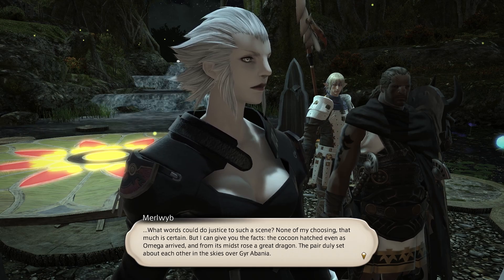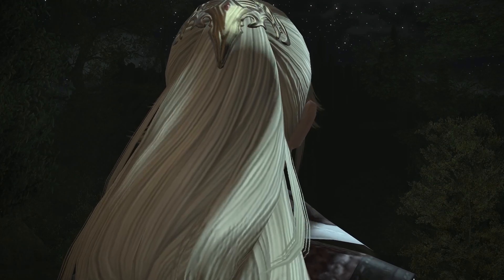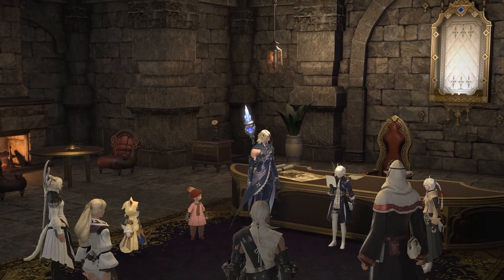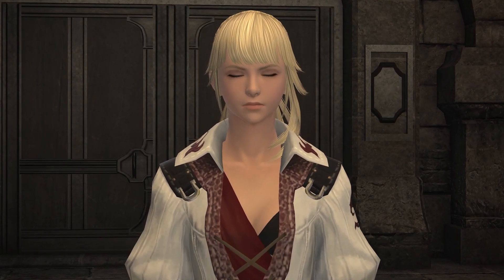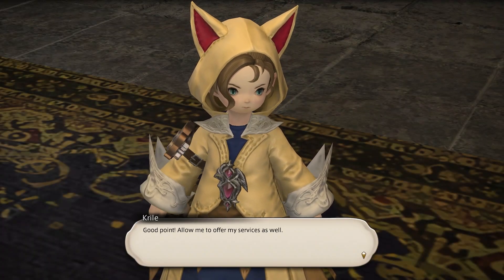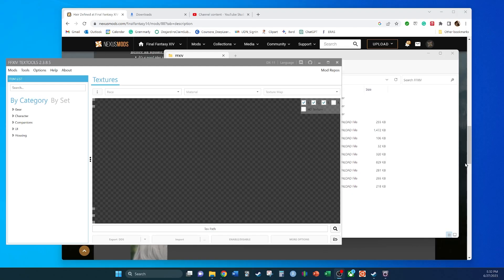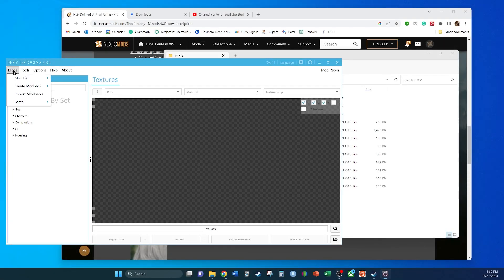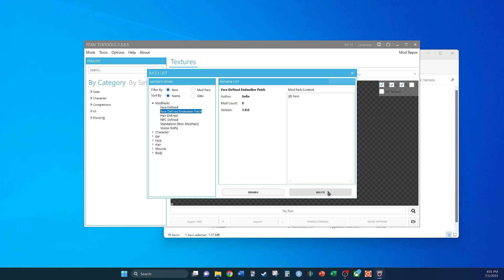How to Install Character Texture Mods for Final Fantasy XIV (Step-by-Step Guide)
Make your characters look epic!

Music from Pixabay: langhus-burning-viking-background-music-109865

0:00. Start
1:29. Why you want mods.
2:13. How to install texture mods.
3:31. Conclusion.